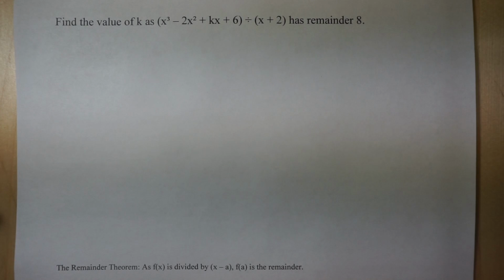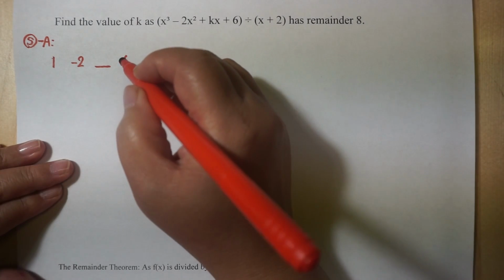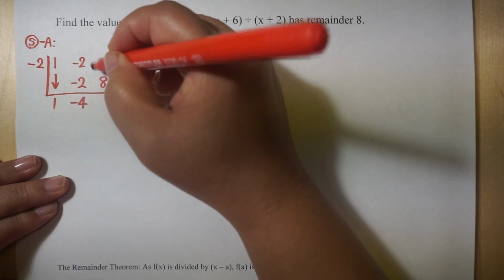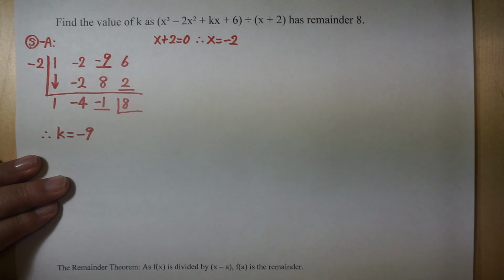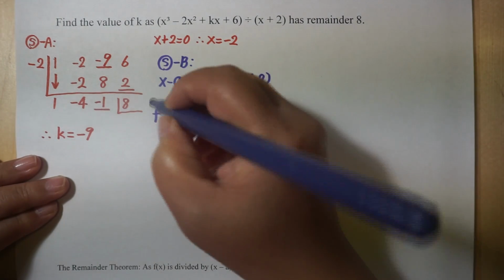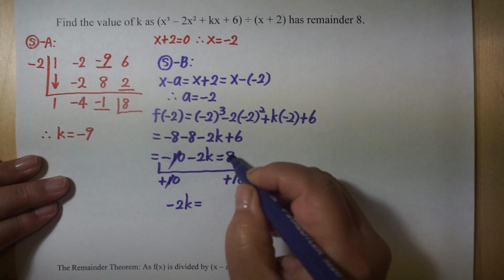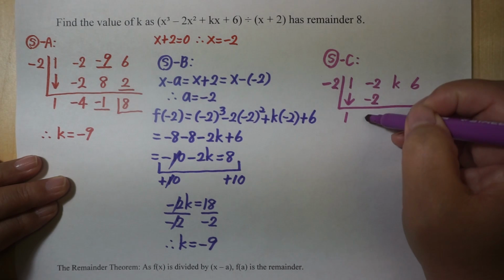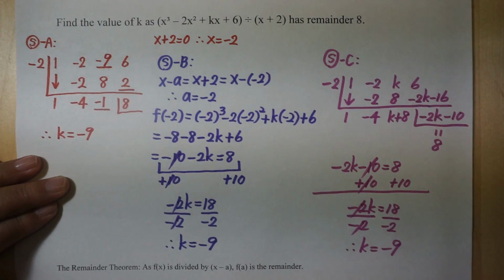【How to Solve A Critical Thinking Problem in Three Ways】How to solve a challenging problem.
I showed three different solutions of my students to solve a critical thinking problem: guess and check, the remainder theorem, and synthetic division. Enjoy! Math is Fun!!